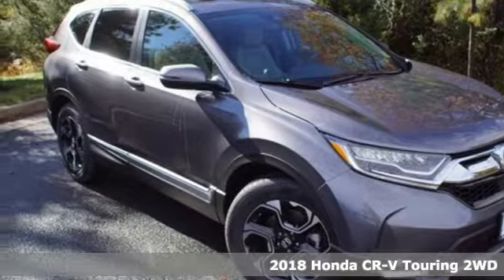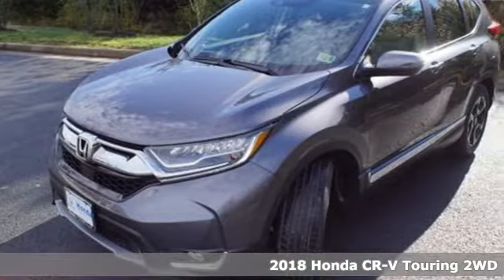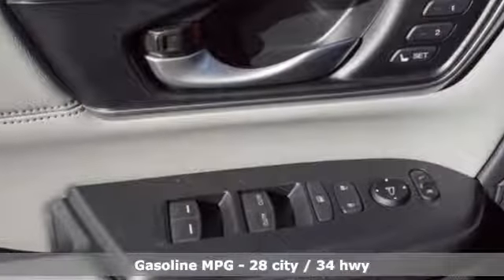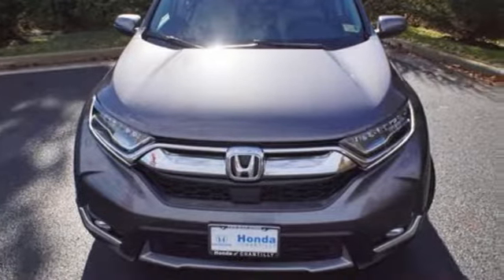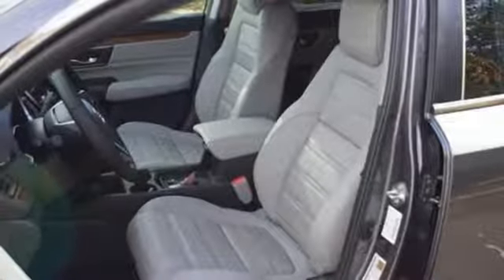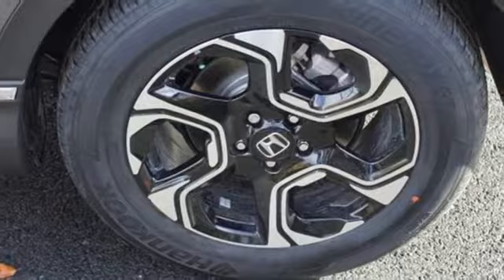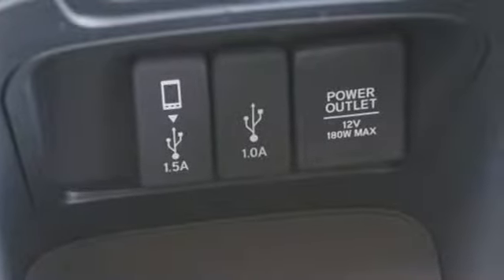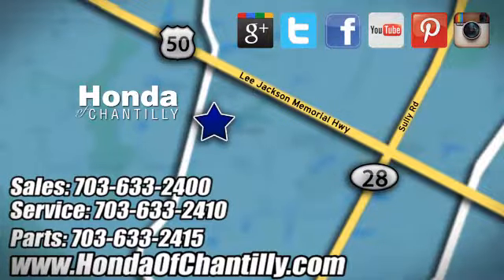New 2018 Honda CR-V Washington DC MD Chantilly, DC HCJE054715 - SOLD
Year: 2018
Make: Honda
Model: CR-V
Trim: Touring
Engine: 1.5L I4 DOHC 16V
Transmission: CVT
Color: Gray
Interior: Gray
Stock #: HCJE054715
VIN: 7FARW1H94JE054715

Address:
4175 Stonecroft Boulevard